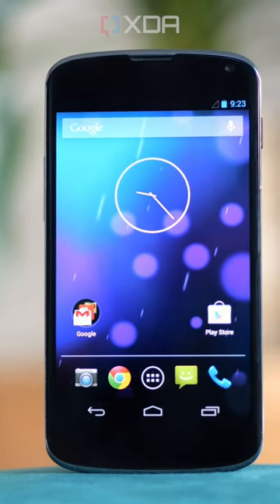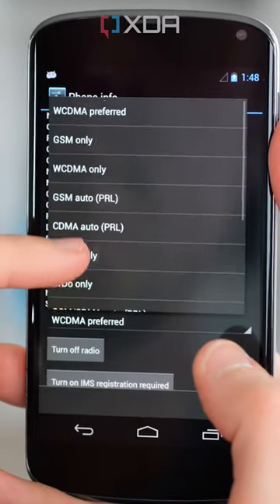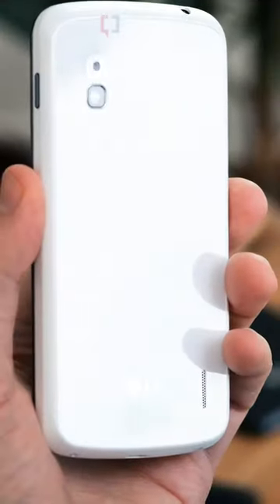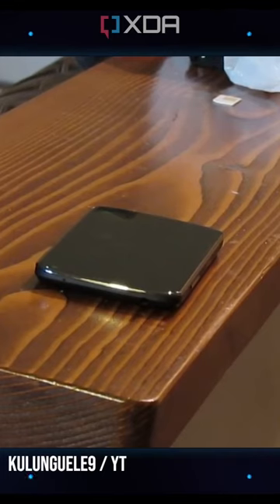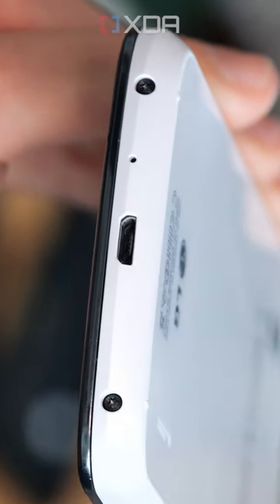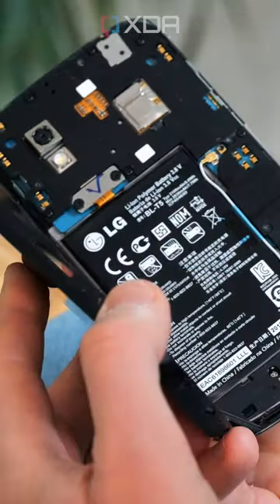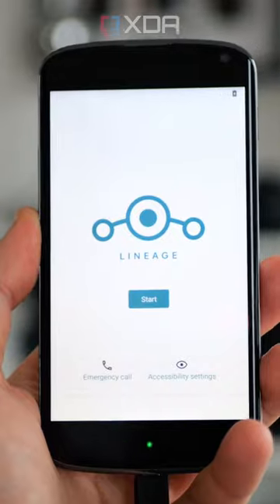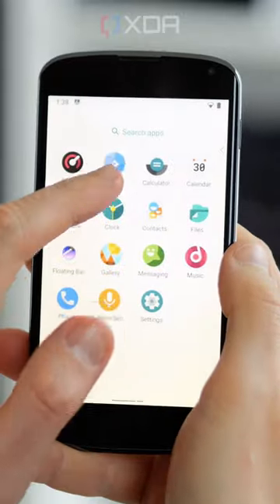Nexus 4: Fun facts about a vintage Android phone 🤌